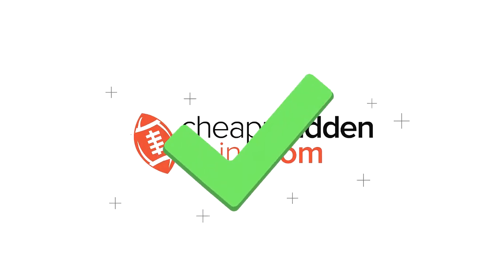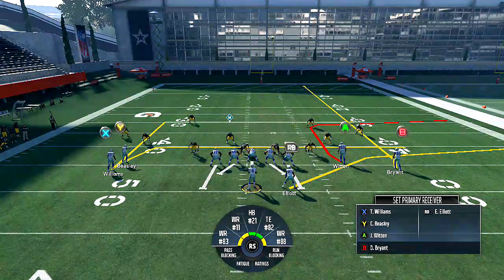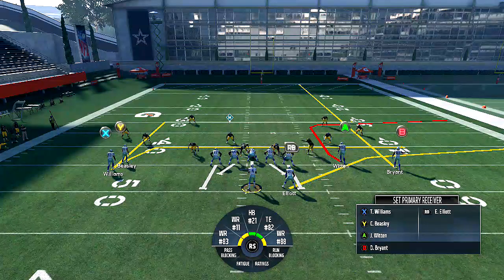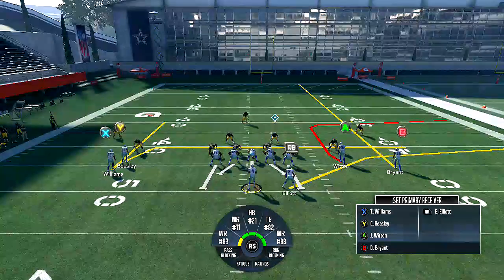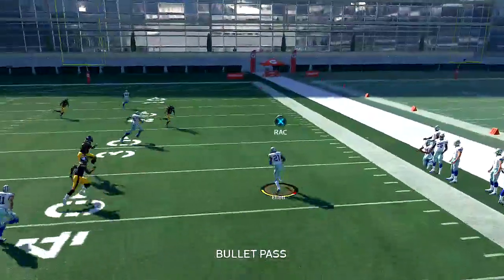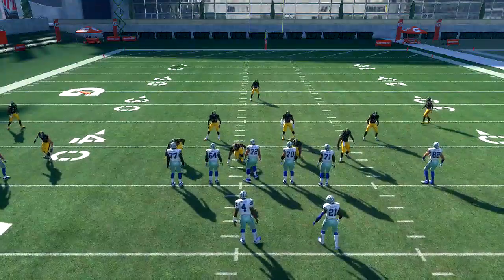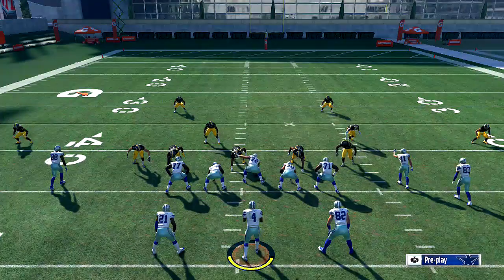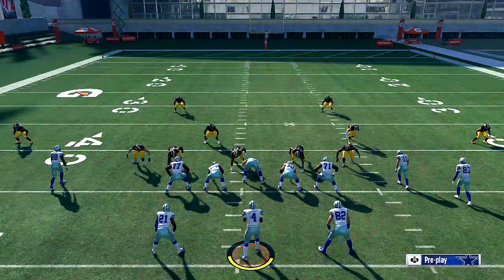I Can Make You A Better Madden Player Right Now!! Madden 18 Tips